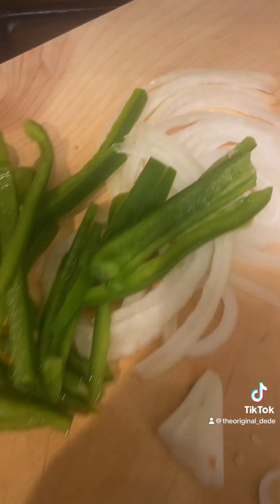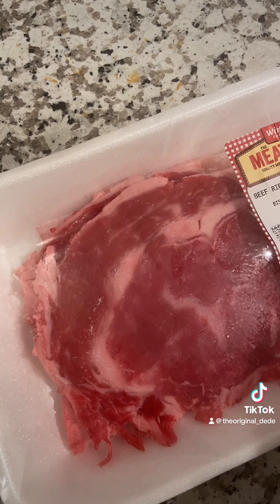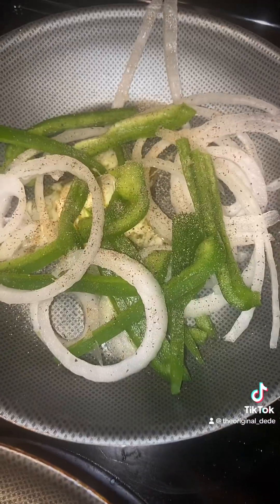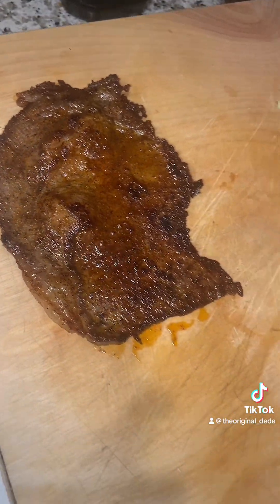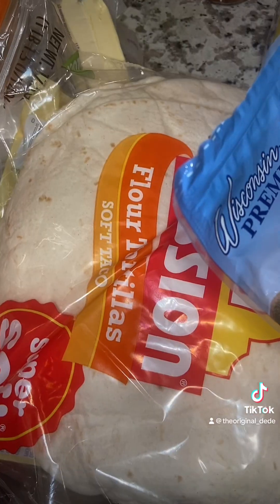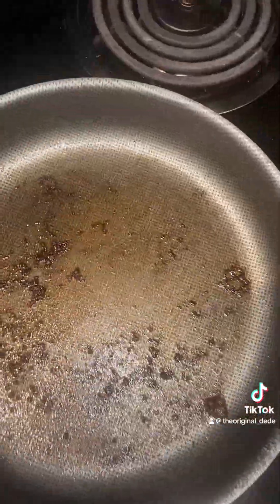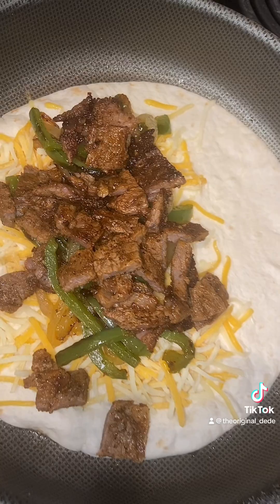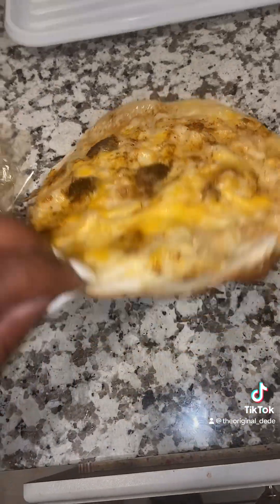Making and eating steak fajita quesadilla made by me